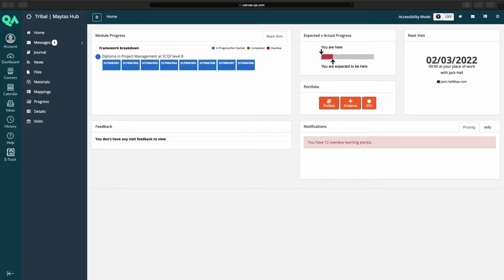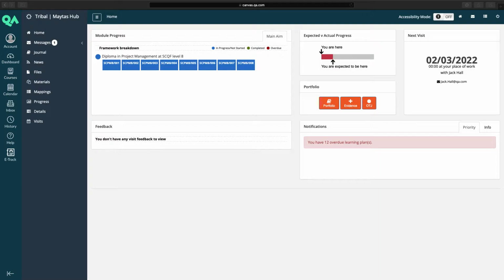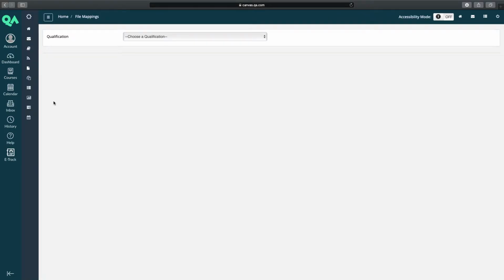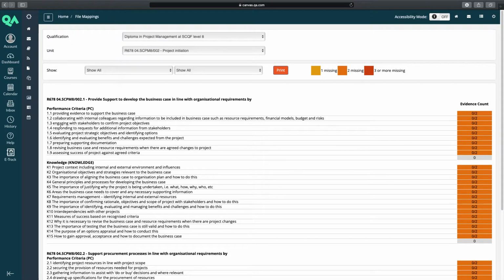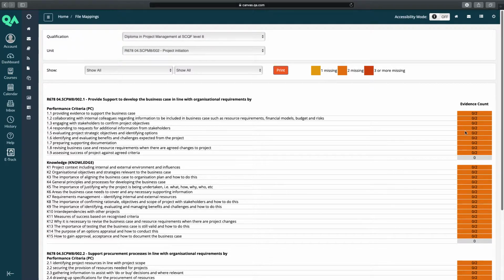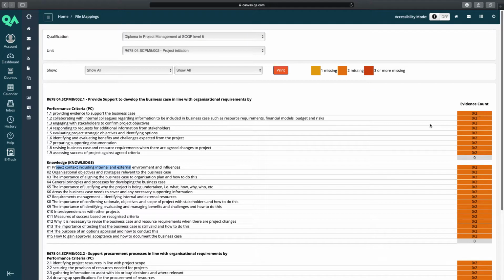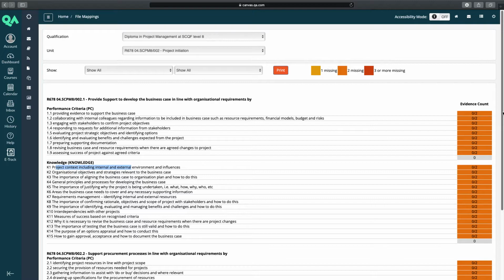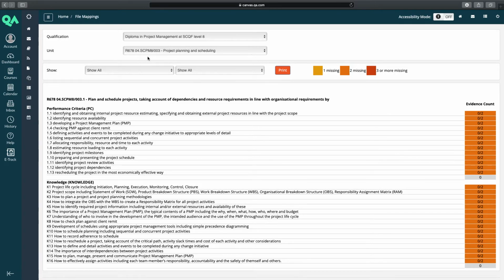Etrack Guide View Mappings